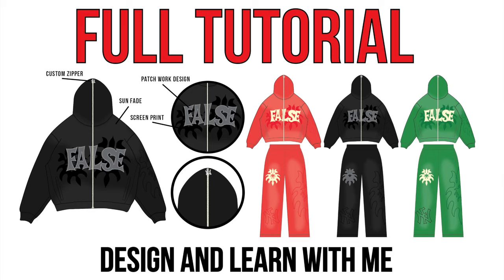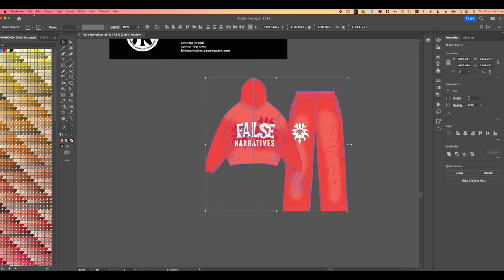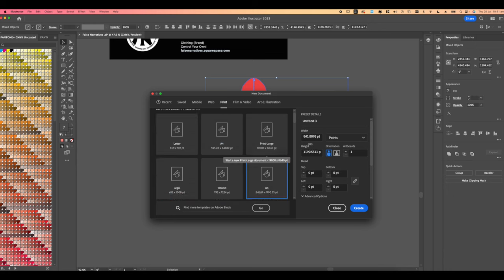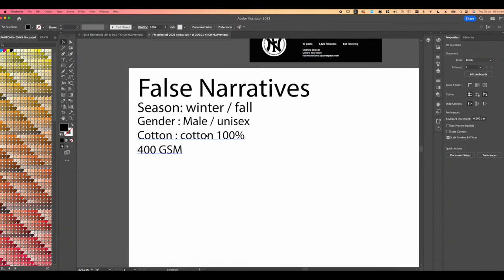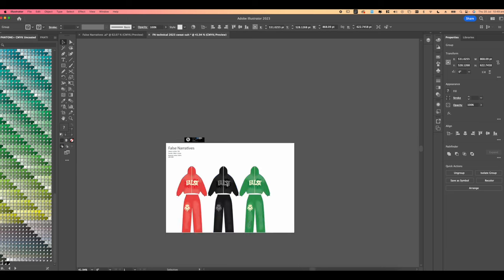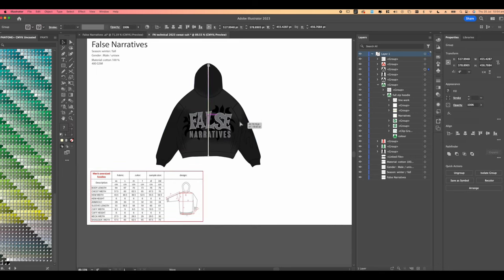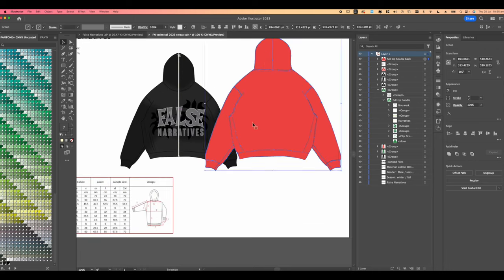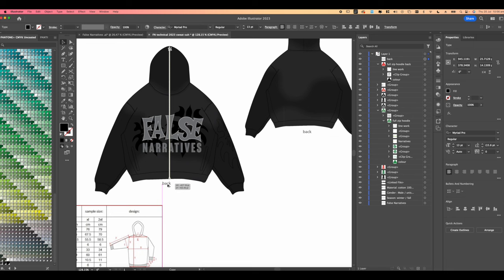HOW TO make a TECH PACK for your CLOTHING BRAND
⬇️ ASSETS IN VIDEO ⬇️

⭐️ THE ONLY TECH PACK YOU NEED - PRO TECH PACK  ⭐️